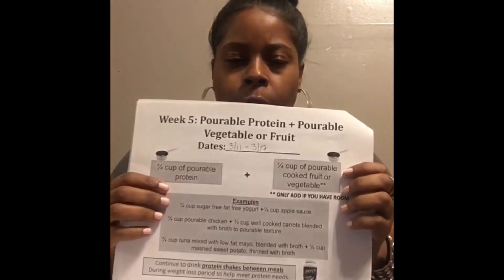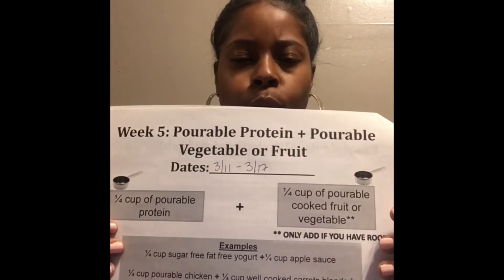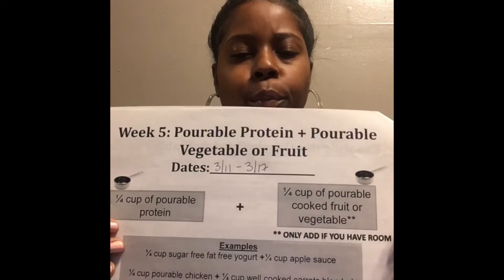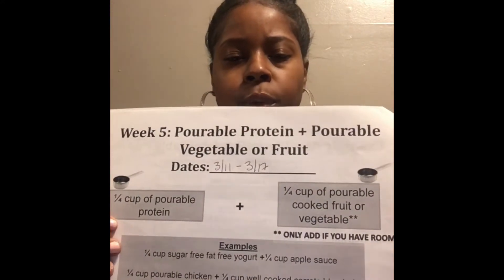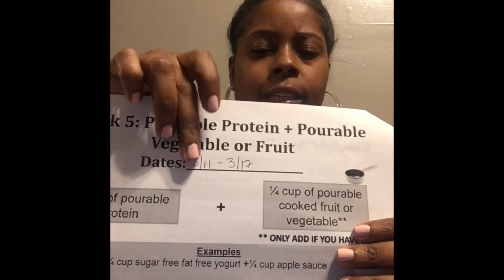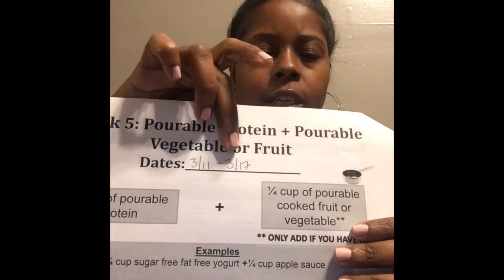🚨UPDATE🚨 VSG | 1 Month Post-Op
In today’s video I’m chatting about my 1 month Surgiversary🙏🏾💕🤩🤞🏾

Age:40
Height-5’4
HW-243
SW-225
CW-212 1month
GW-Healthy👑
Surgeon-Dr. Soans
Hospital-Temple Hospital